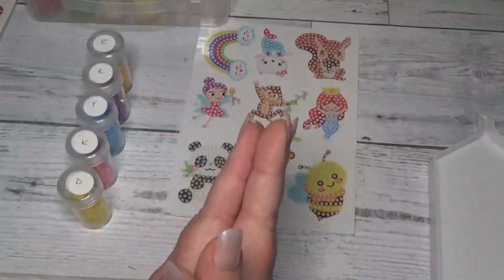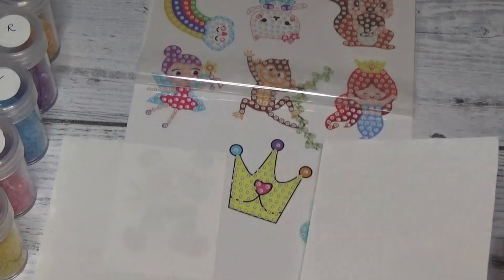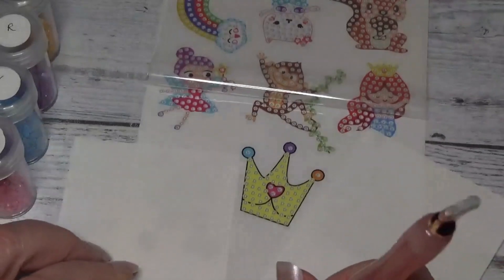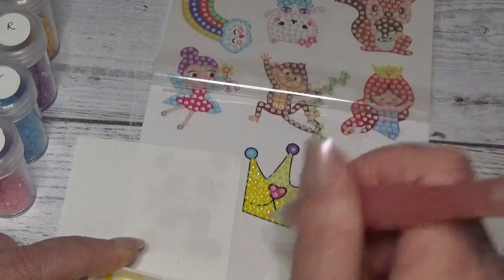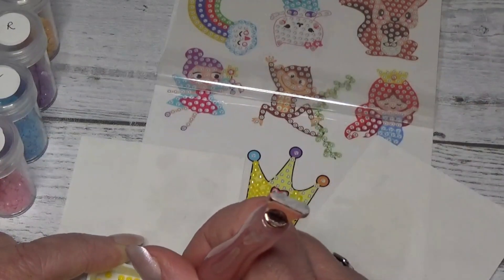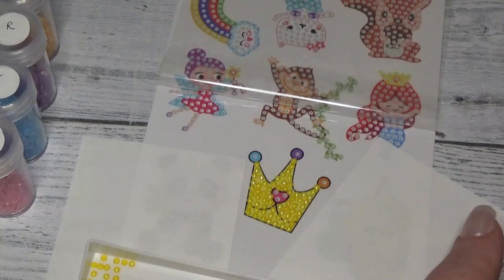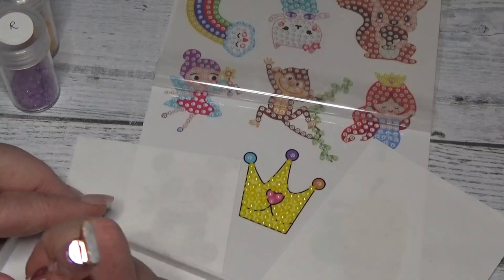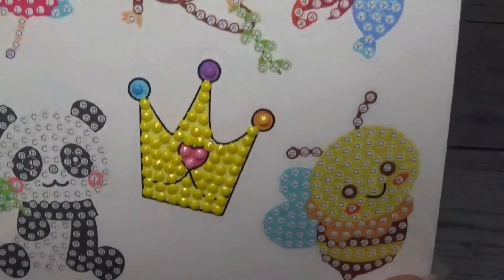STICKER FUN WIP & Chat 02/12/24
Hi friends. My twin sister Judi with @craftingwithjudi and I will be working a different sticker everyday, on each of our channels!  We'll have a chance to catch up on life, love, and everything crafty.

Facebook Group:  Sassy Crafting Sisters & Misters